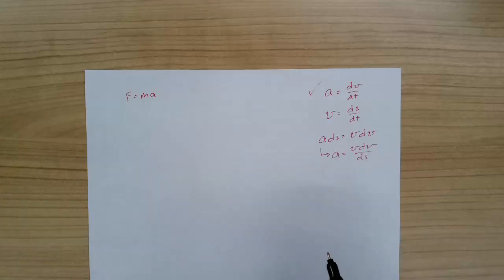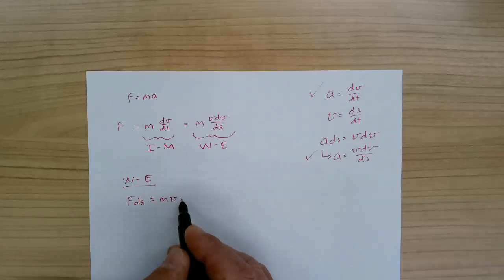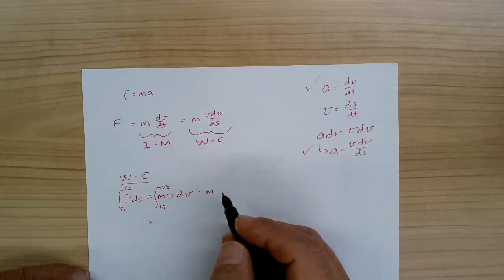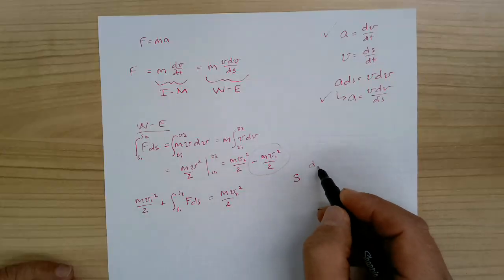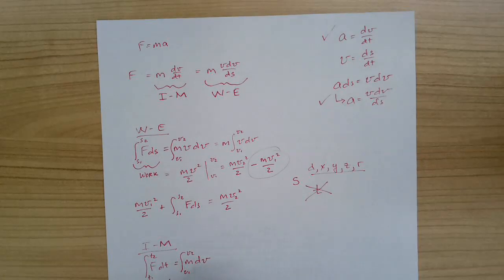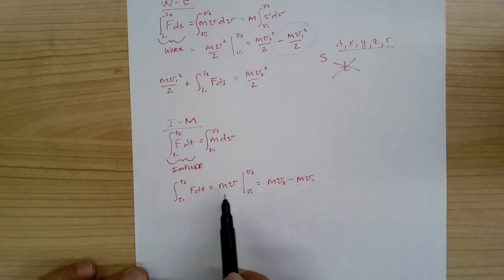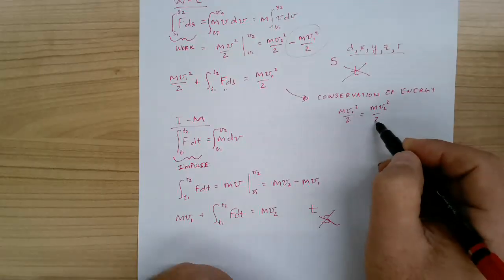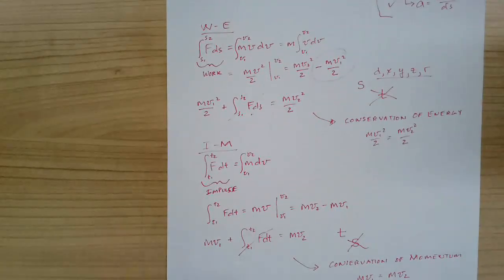2026 02 28 17 34 20280228 A recording 1 8ecd083f f0cc 45a5 b12c 80512efd4ce4 recording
Intro to W-E and I-M for particles